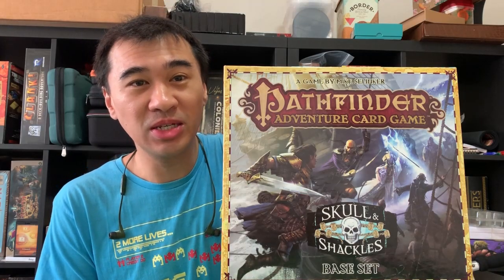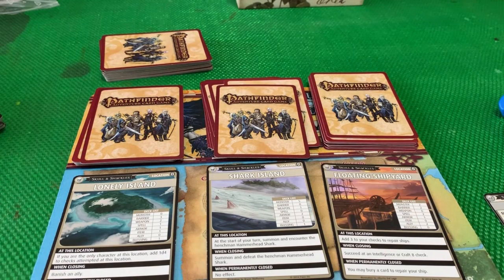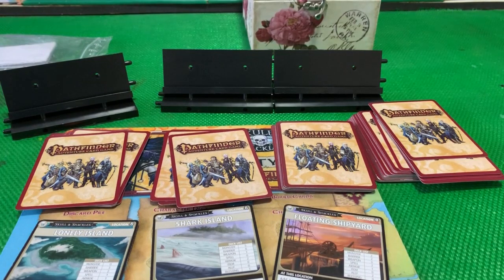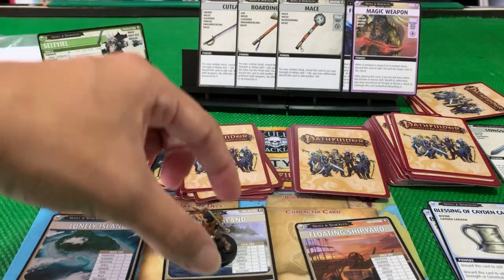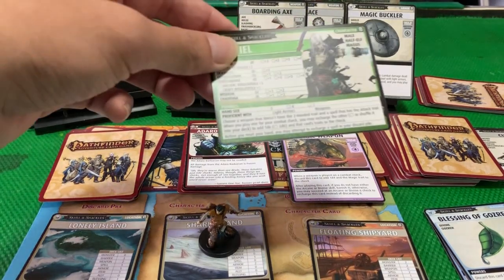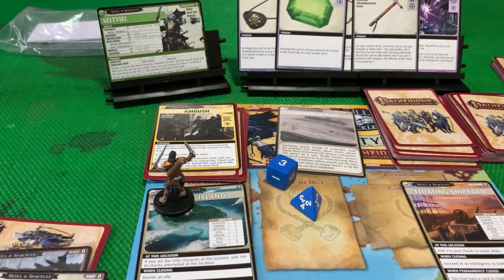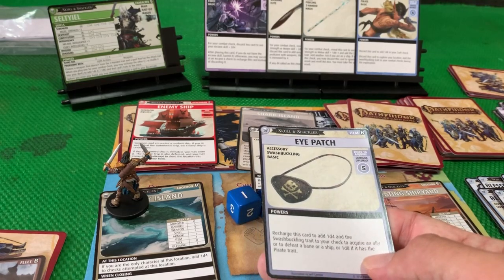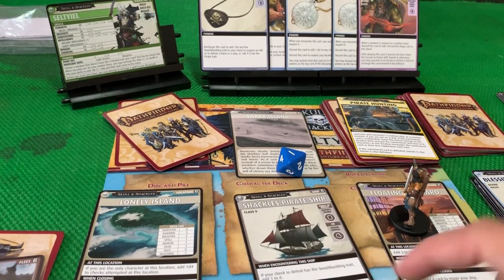Pathfinder Adventure Card Game - Skull and Shackles. Rules overview and solo walkthrough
A very quick rules overview and solo playthrough of the Pathfinder Adventure Card Game - Skull and Shackles. The new base set is out and I just thought I'd run through the old one.

0:00:35 - Objective of the game
0:01:31 - Setting up the game
0:04:34  - Gameplay
0:09:13 - Playing a solo game

Spoiler alert: I failed. Doing a solo playthrough is tough, especially if you don't have the required skills to acquire ships. Better luck next time I guess.